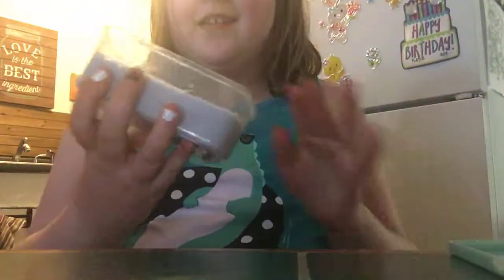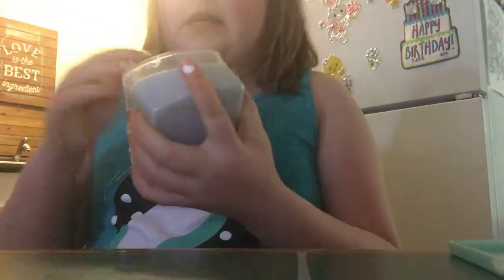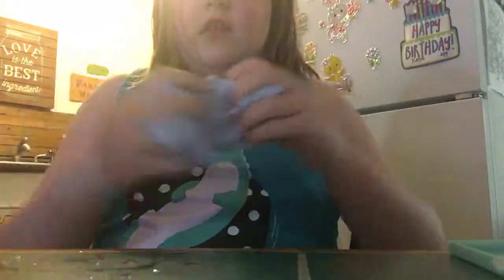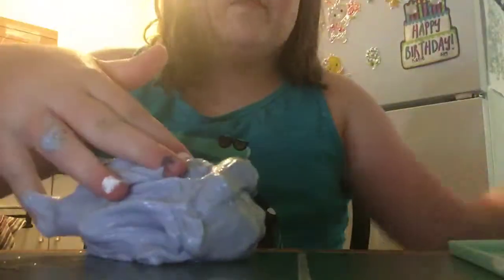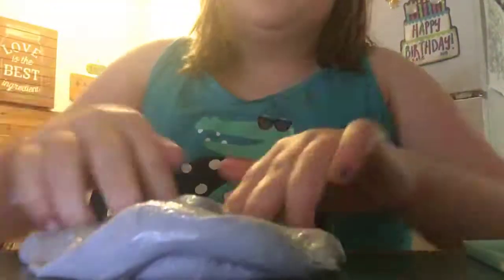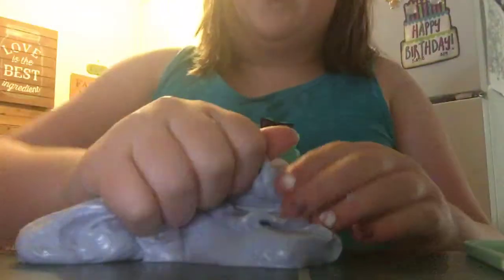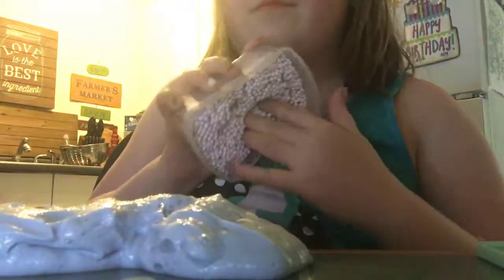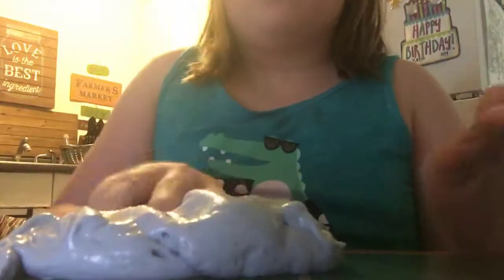How to fix your slime😃